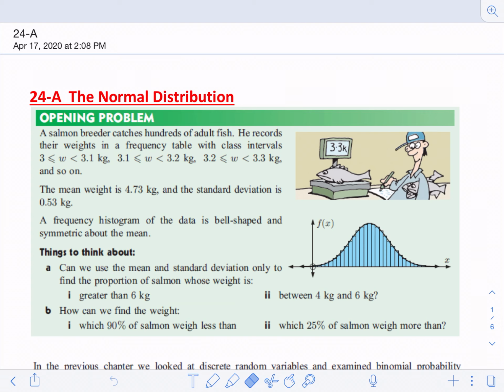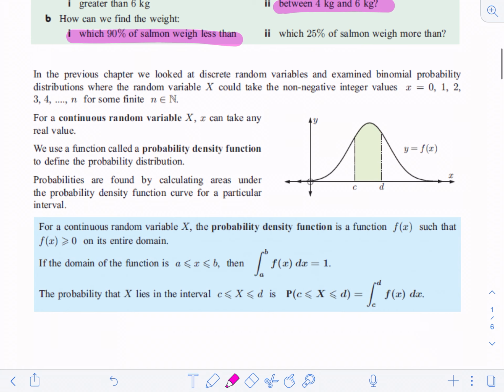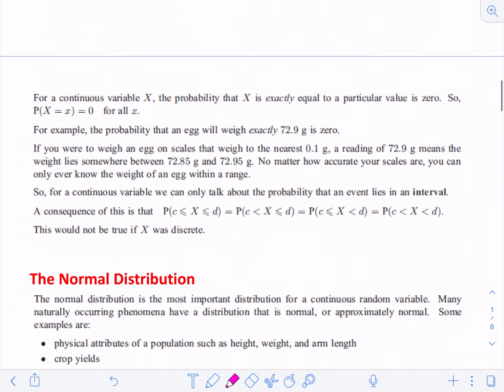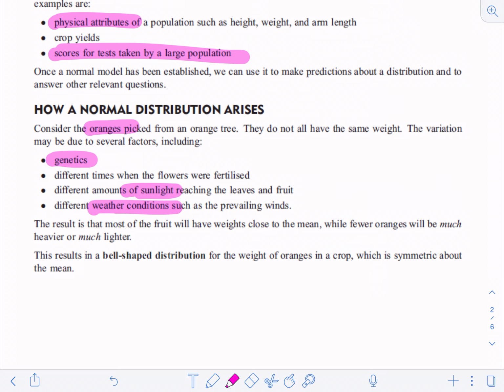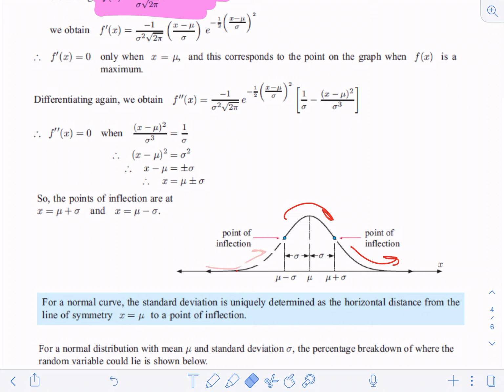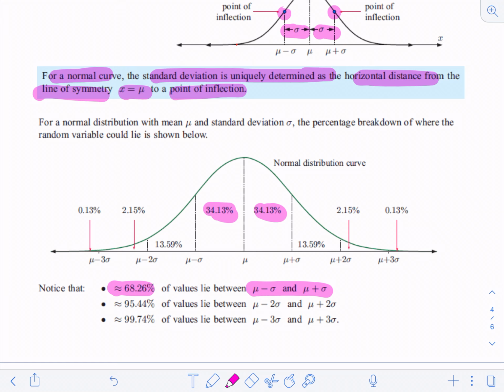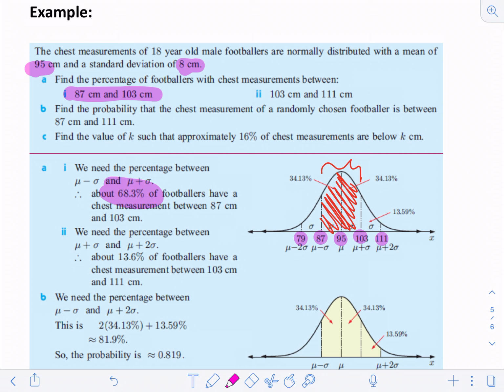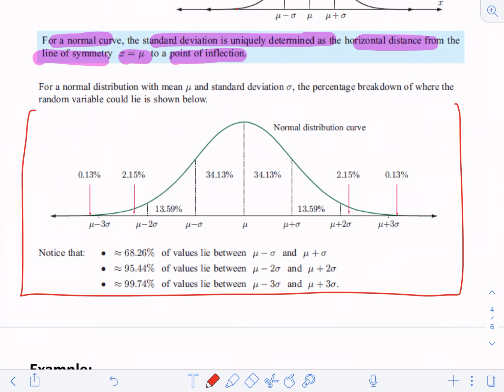IB Math SL - Year 2 Section 24.A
Section 24.A  The Normal Distribution